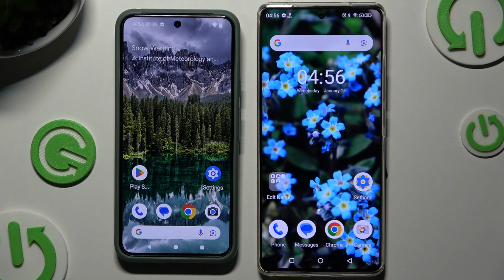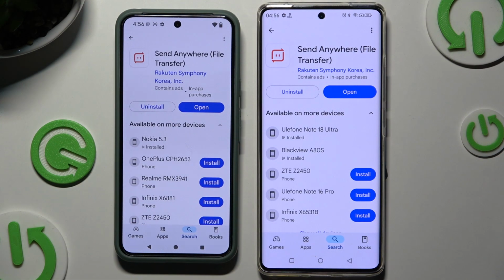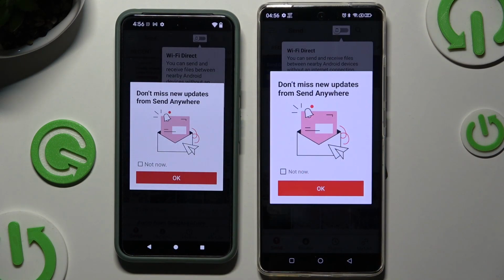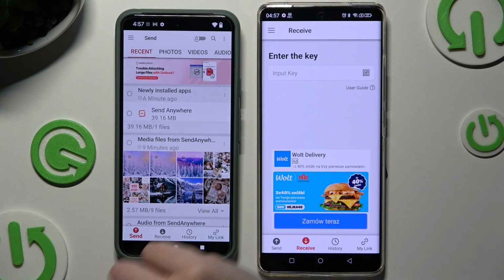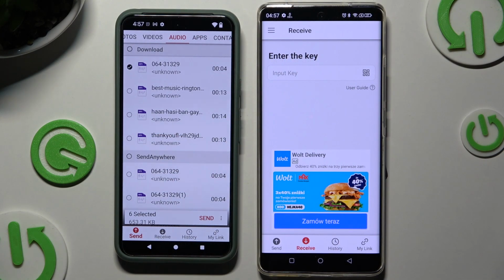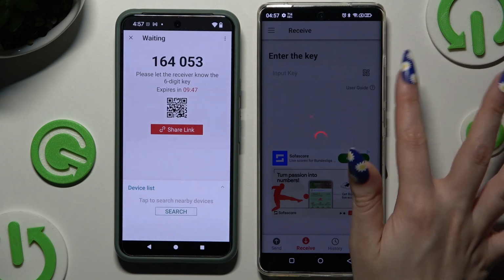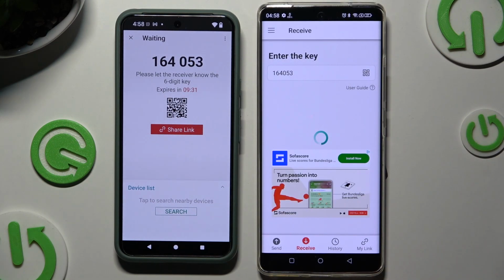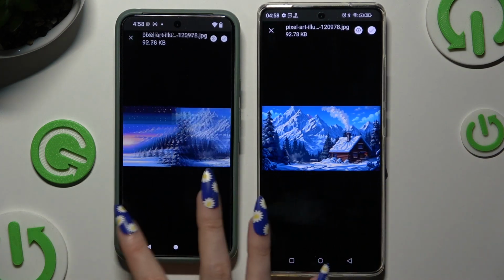How To Transfer Files From Android To Ulefone Note 17 Pro Using Send Anywhere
In this video, we show you how to transfer files from an Android device to the Ulefone Note 17 Pro using the Send Anywhere app. This quick and secure method allows you to transfer photos, videos, documents, and more. Follow this easy step-by-step guide to share your files between devices without any hassle.

How to use Send Anywhere to send files to Ulefone Note 17 Pro?
How to share files between Android and Ulefone Note 17 Pro?